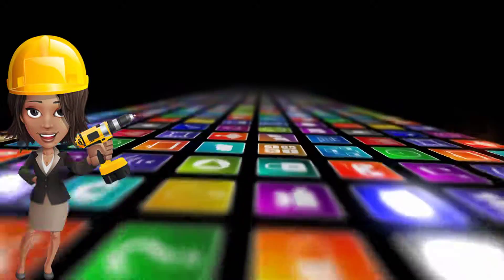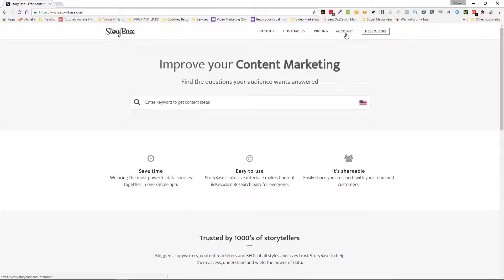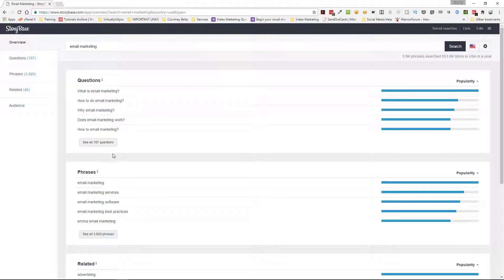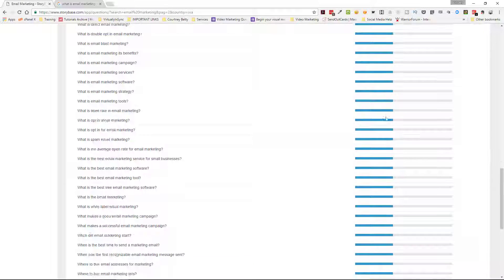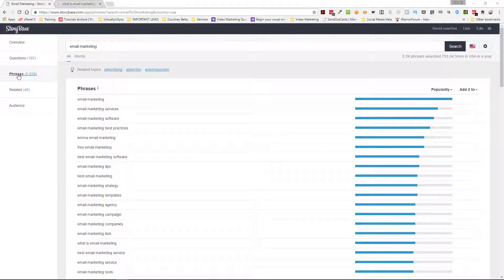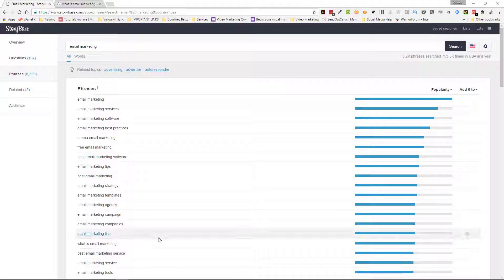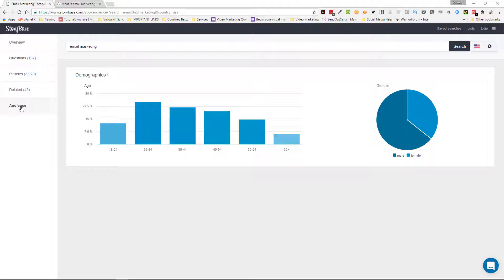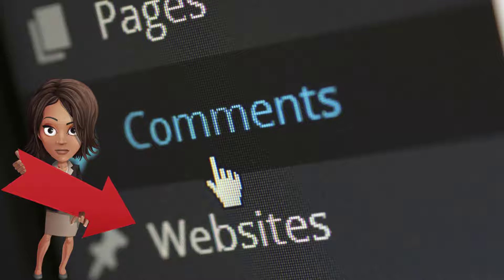What is StoryBase Keyword Research Tool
Refresher on my introduction on my secret tool for generating content ideas called StoryBase.

00:20 Get started
01:40 Questions
05:00 Phrases
06:56 Related
07:41 Demographics See Demographics video here